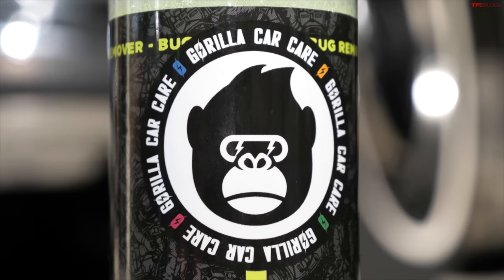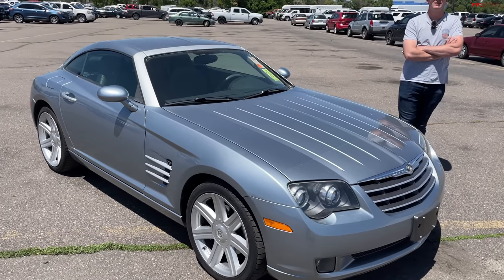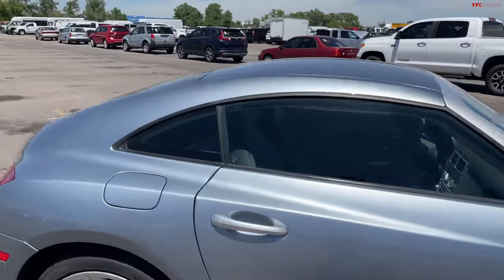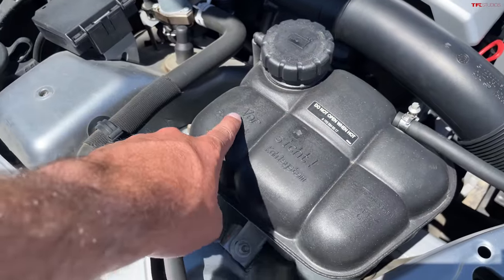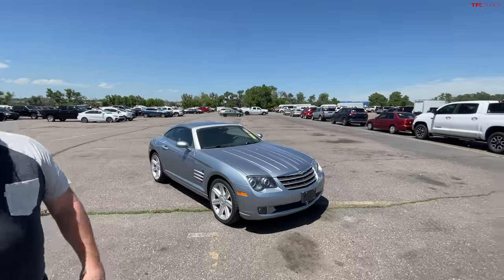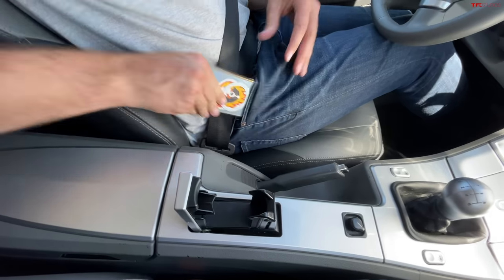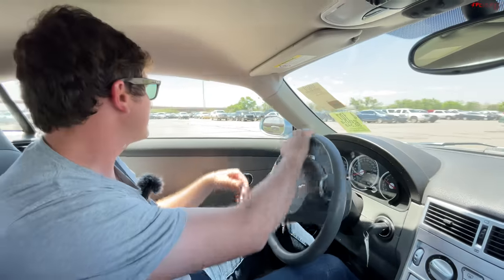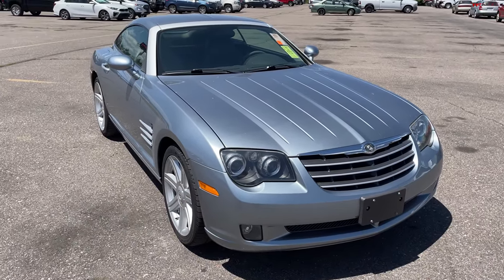Jeremy Clarkson Was WRONG! No, the Chrysler Crossfire Doesn't Suck!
This video is brought to you by our friends at Gorilla Car Care, a premium detailing product at an affordable price, and your classic car or truck's best friend for maintaining a showroom shine. today!

The Chrysler Crossfire got a lot of hate back in the day for its styling and not being a *real* sports car...here's why Tommy and Brendan don't think it deserves all the hate!